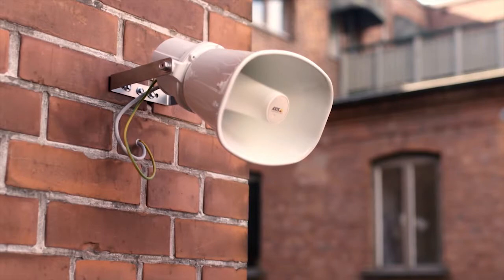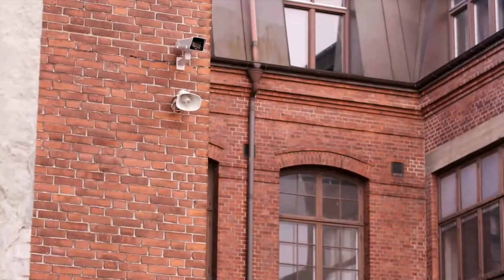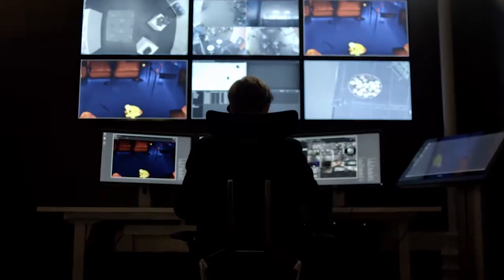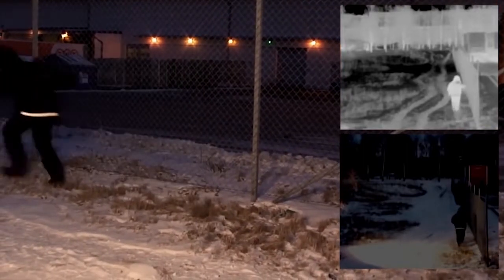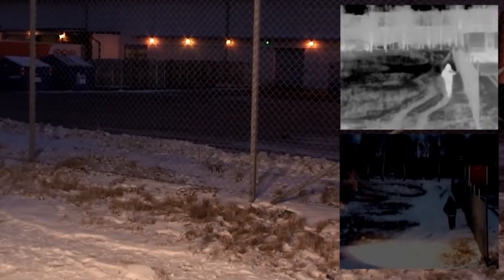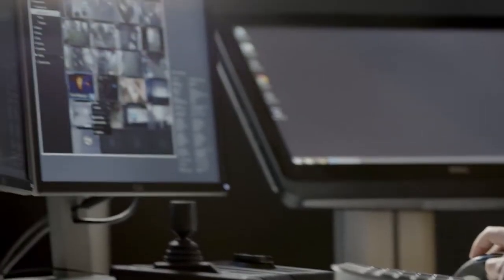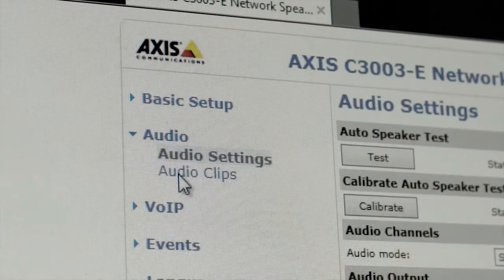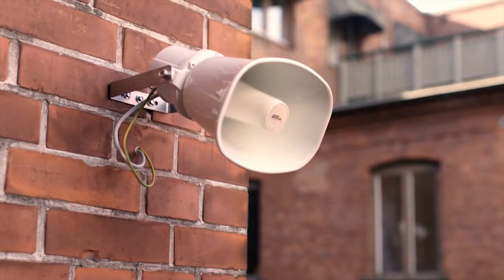AXIS C1004-E FE0833-001 Network Cabinet Speaker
AXIS C1004-E Network Cabinet Speaker makes audio smart and easy, and opens up a wealth of new possibilities. The speaker system is perfect for background music and for live and scheduled announcements in retail stores. AXIS C1004-E comes in a choice of black or white and can be mounted horizontally or vertically. Splash-proof construction means it can be installed under the eaves, where it's not directly exposed to rain.